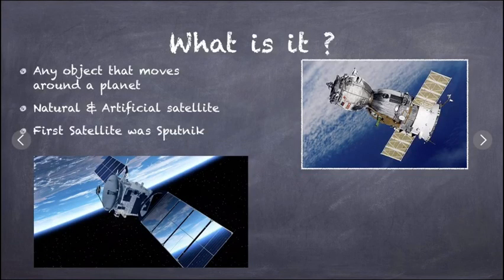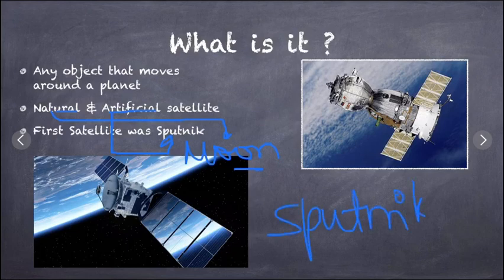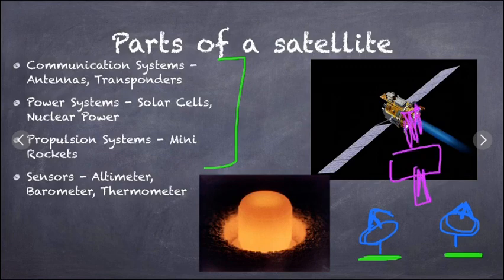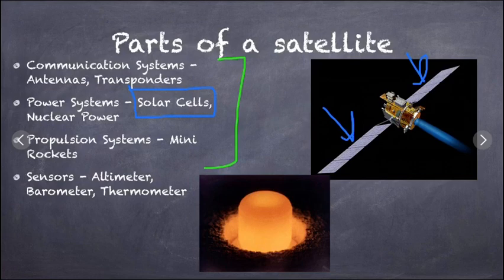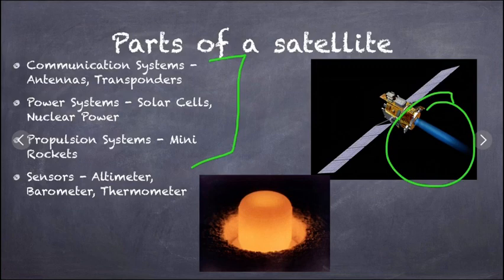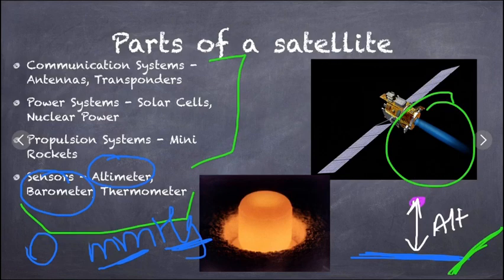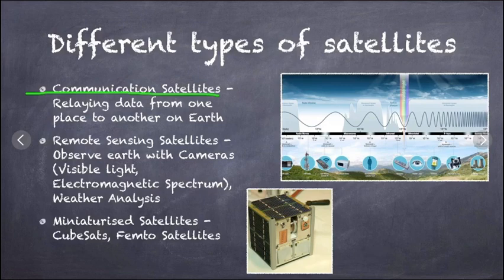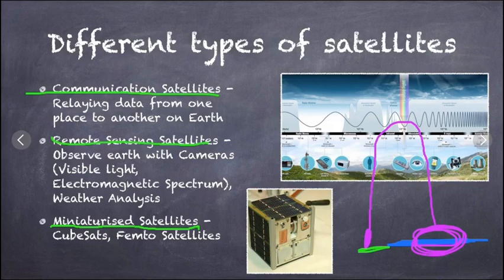What is a Satellite || Explained in Rocket Monday